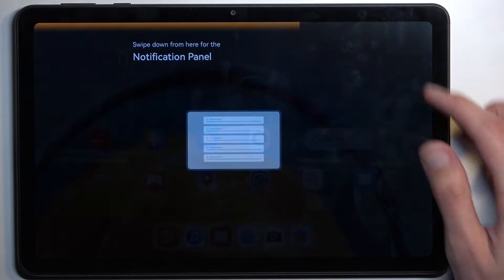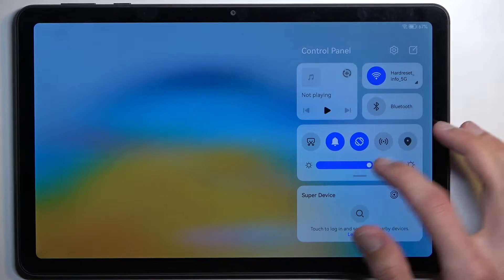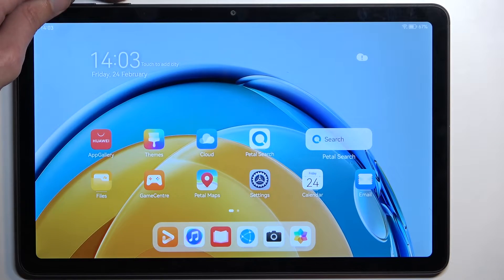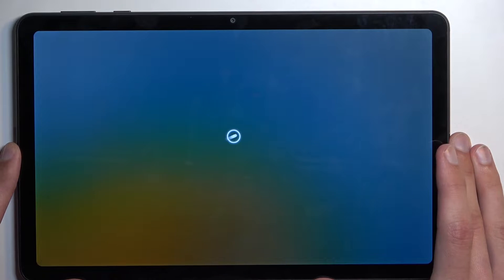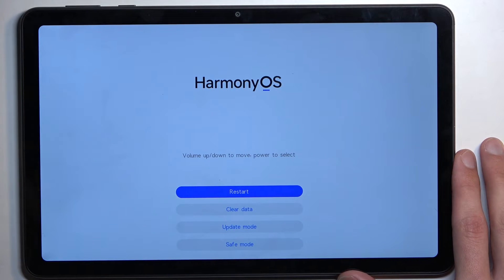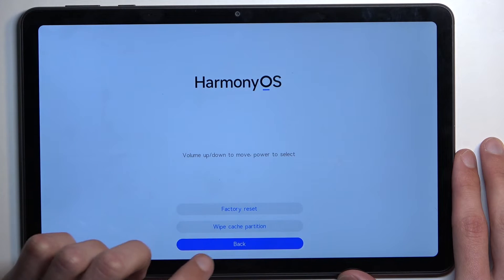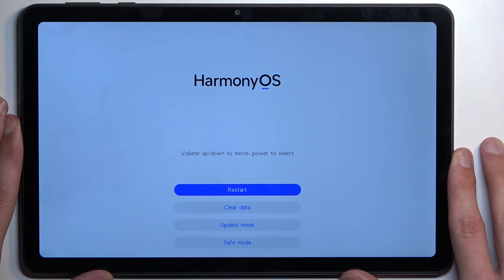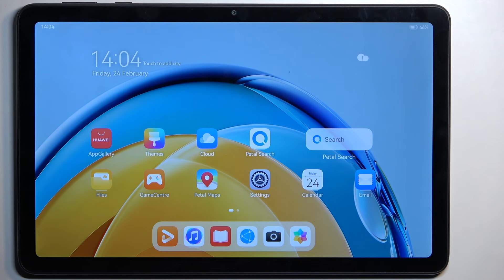How to Enable Recovery Mode in Huawei MatePad SE - Enter Recovery Mode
Find out more about entering Recovery Mode on Huawei MatePad SE:
Hi. Let us demonstrate how to access recovery mode on your Huawei MatePad SE. We will show you step by step how to enter this mode, how to navigate there, and finally how to leave it. If you want to know more about your Huawei MatePad SE, visit our YouTube channel.

How to put Huawei MatePad SE into Recovery Mode? How to navigate in Recovery Mode on Huawei MatePad SE? How to quit Recovery Mode in Huawei MatePad SE?